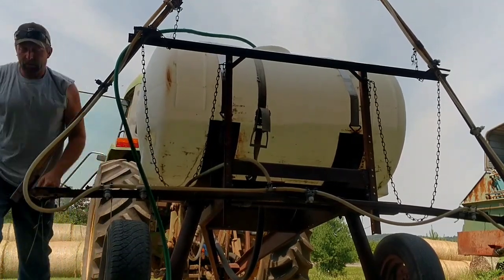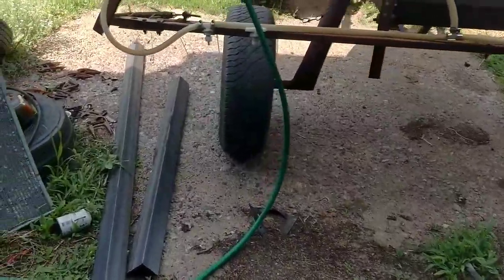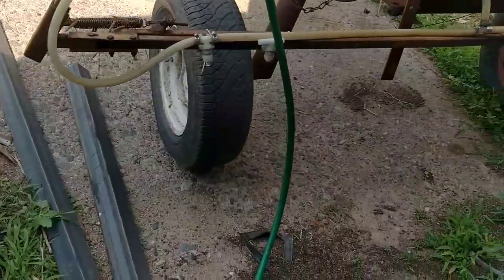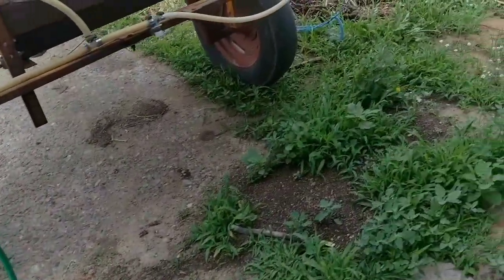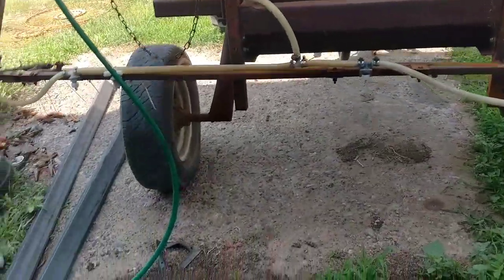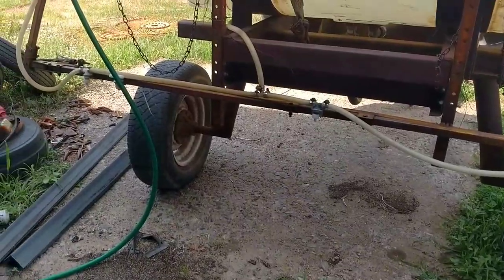Things I learned from Jeff Raymond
This is just to make a point that some of us do listen! LOL  I normally check my lug nuts every so often, but things like this still happen!